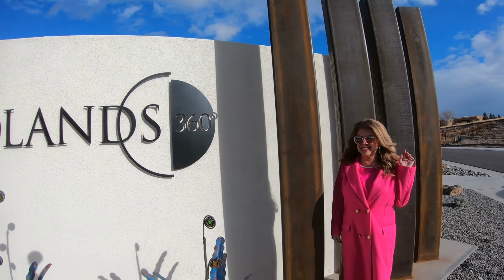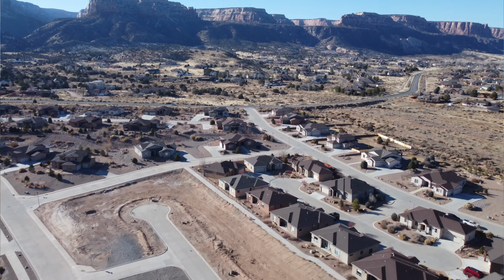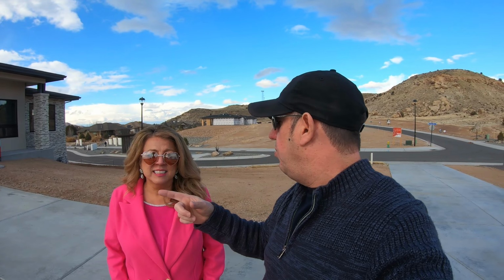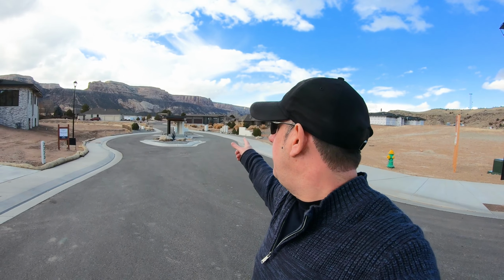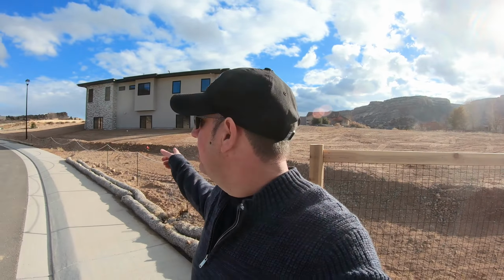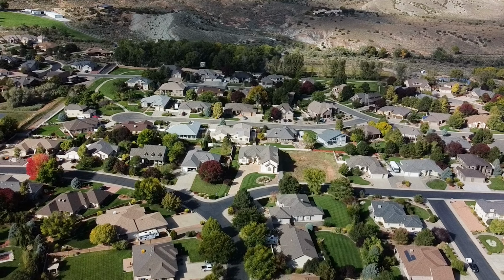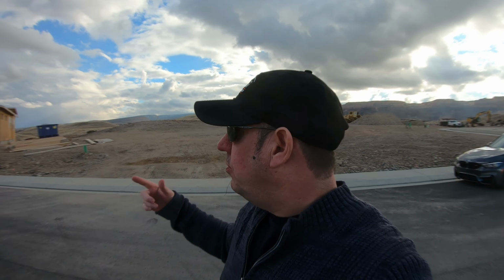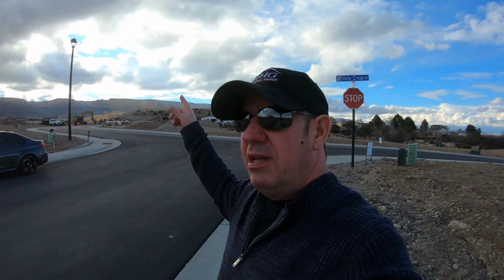NEW CONSTRUCTION HOMES in GRAND JUNCTION COLORADO!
CONSTRUCTION HOMES in GRAND JUNCTION COLORADO! The Redlands 360 project is at the beginning stages with about 24 Homes in one area and another 55 or so in another area of the Redlands. And, there's more to come! Wait until you see the VIEWS!

👌So you are thinking of moving to Grand Junction Colorado or, you ARE moving to Grand Junction OR. YOU LIVE in Grand Junction!! We will consistently shoot a ton of videos about everything you need to know about living here, including highlighting all of the best cities to live in Grand Junction and surrounding neighborhoods.

📲 We have SO MANY people contacting us who are moving here to Grand Junction and we ABSOLUTELY love it! Honestly if you are moving or relocating here to Grand Junction Colorado, relocating "within" Grand Junction or need to sell in Grand Junction. we can make that transition so much easier on you!!